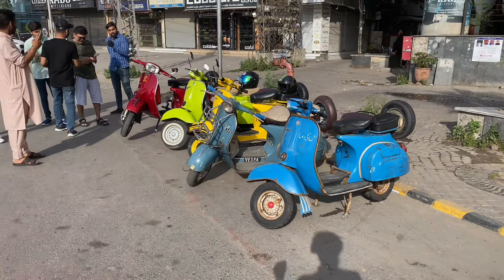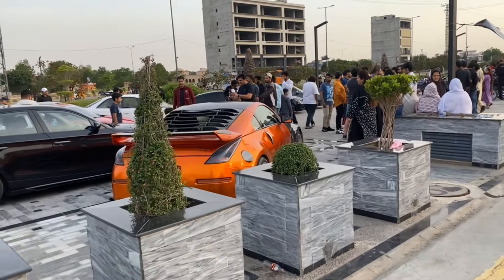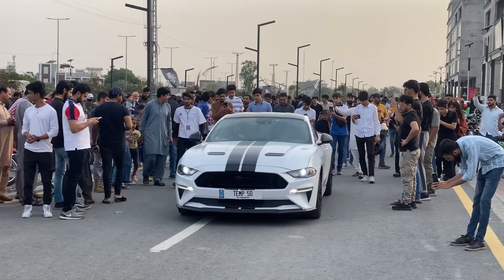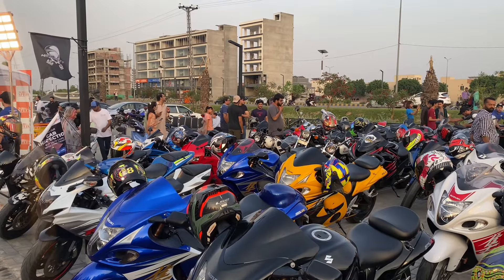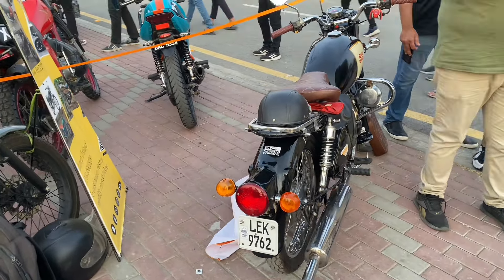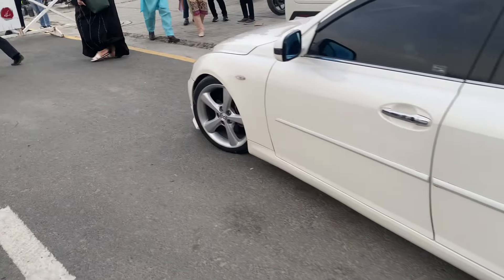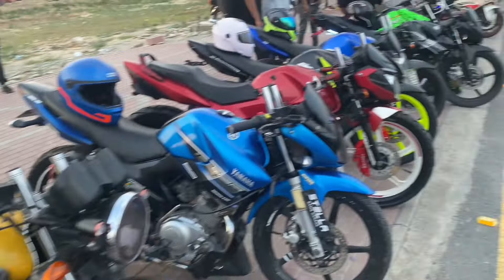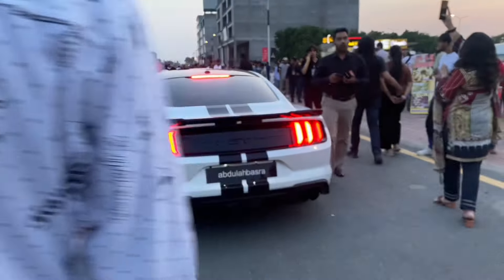Pakwheels x motorinty | bikes show + cars show | heavy bikes 😍 sports cars